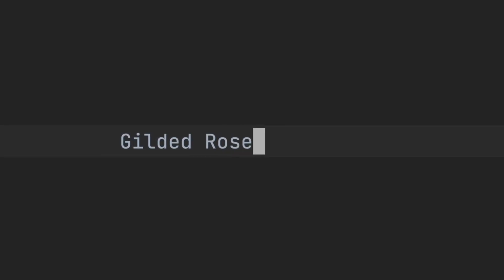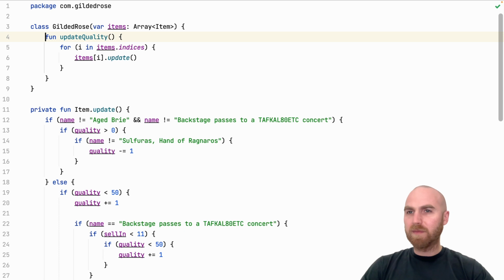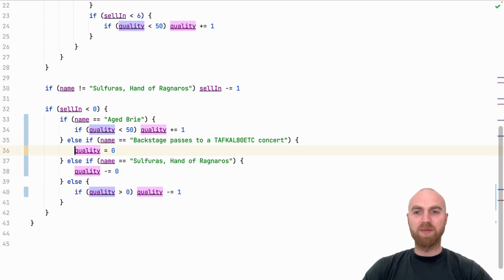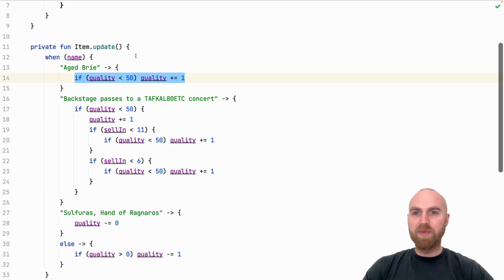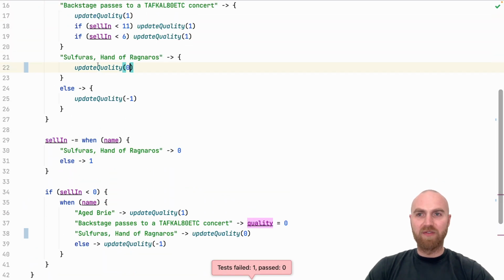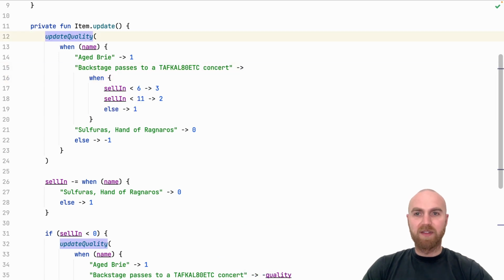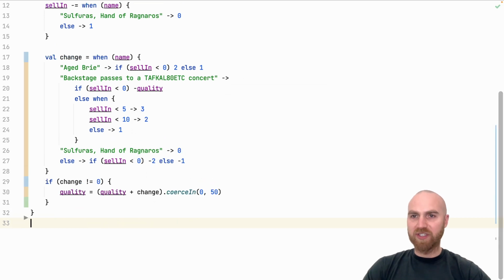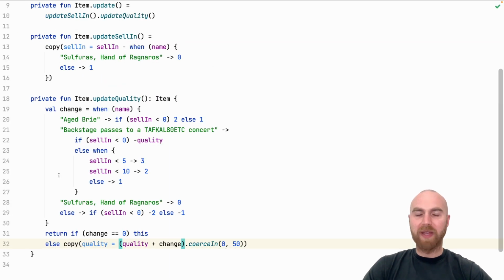Gilded Rose Refactoring Kata 🥀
0:00 - Intro
0:30 - Refactor Item class
0:56 - Extract Item.update()
2:58 - Format to condense the code
3:44 - Invert if's and use 'when' for quality update at the bottom
5:02 - Invert condition for sellIn update
5:55 - Invert if's and use 'when' for quality update at the top
7:07 - Extract updateQuality()
10:10 - Lift updateQuality() out of 'when' at the bottom
11:02 - Lift updateQuality() out of 'when' at the top
12:13 - Move sellIn update to the top
12:50 - Merge 'when' for quality update
14:02 - Inline updateQuality()
14:39 - Make Item immutable